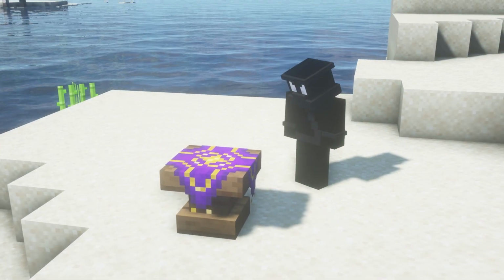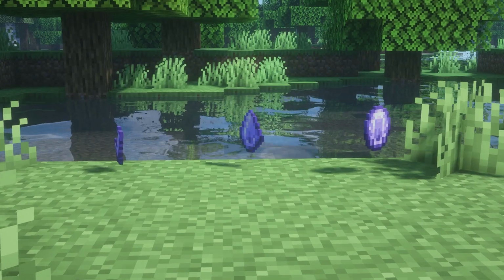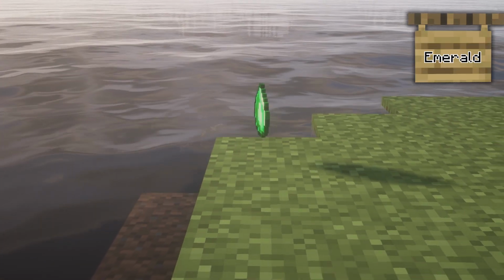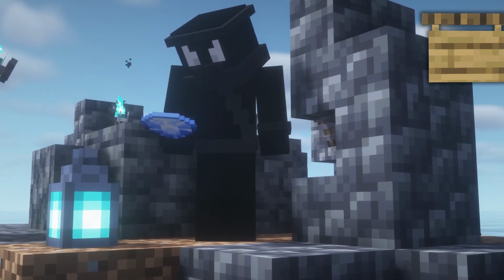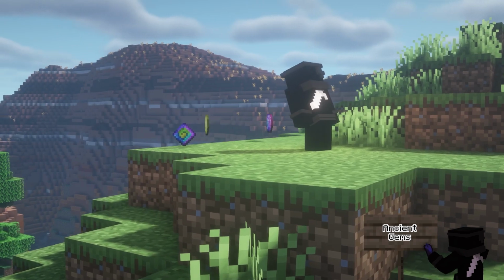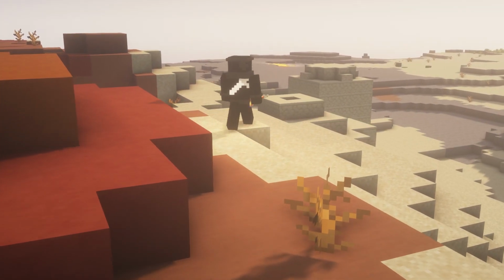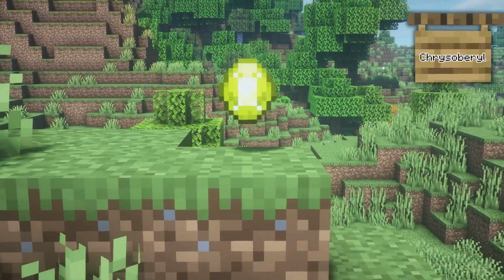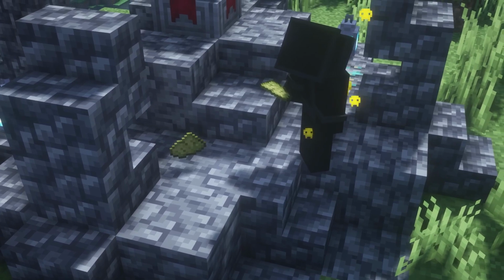Ancient Curses Showcase (Forge 1.20.1)!!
In today's showcase, we look at a pretty new mod called Ancient Curses where you can discover structures, complete trials, and earn great rewards!

Hey everyone, my name is SilentPrice !
My videos are mainly focused on Minecraft don't take them too seriously as we're all here to have fun! 😊

Game info:
Minecraft is a sandbox video game developed by Mojang. In Minecraft, players explore a blocky, procedurally-generated 3D world with infinite terrain, and may discover and extract raw materials, craft tools and items, and build structures or earthworks. Depending on game mode, players can fight computer-controlled "mobs", as well as cooperate with or compete against other players in the same world. Game modes include a survival mode, in which players must acquire resources to build the world and maintain health, and a creative mode, where players have unlimited resources. Players can modify the game to create new gameplay mechanics, items, and assets.

Chapters:

0:00 Intro
0:33 Cursed Altars
1:36 Golden Amulet
2:01 Lapidary Table
2:35 Gems
5:55 Ancient Gems
7:35 Extras
8:11 Outro